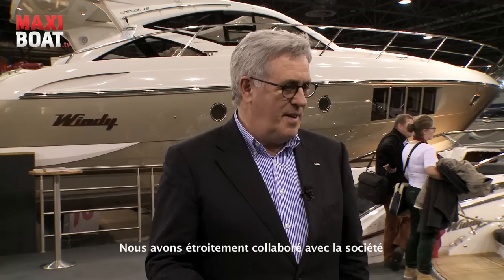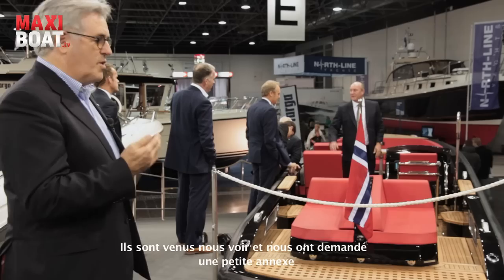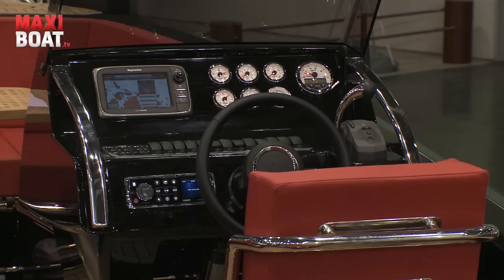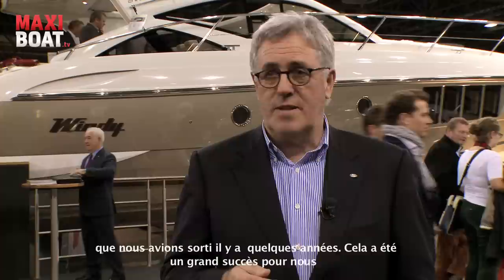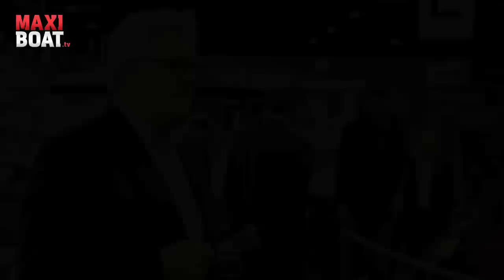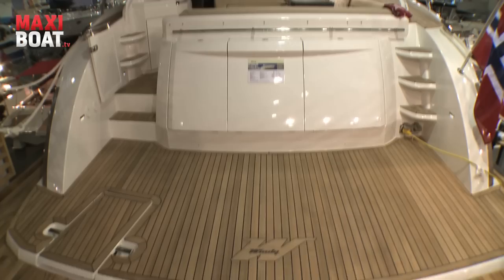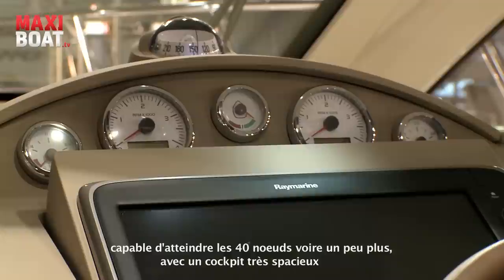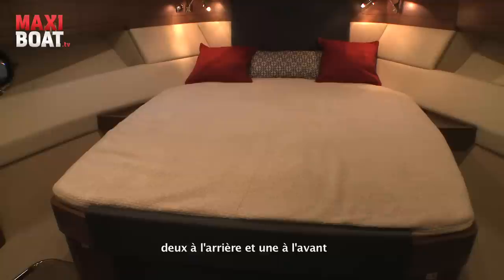Interview Knut Heiberg-Andersen, WINDY BOATS at Boot Düssseldorf 2013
Pas moins de trois nouveautés en 2013 pour le célèbre chantier nautique Windy qui a présenté au salon nautique de Düsseldorf en Allemagne, le SR 26, le Coho 29 et le Chinook 45. Premières images et entretien avec Knut Heiberg-Andersen, PDG de la marque norvégienne.